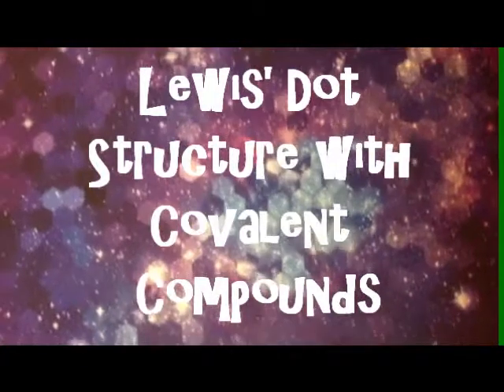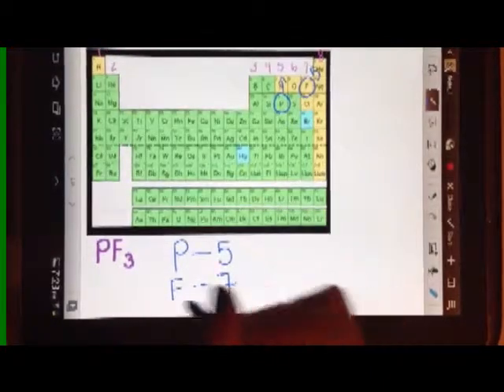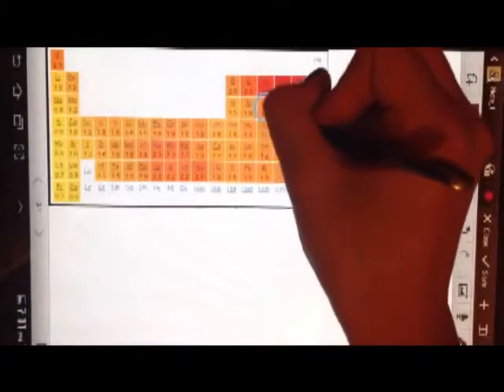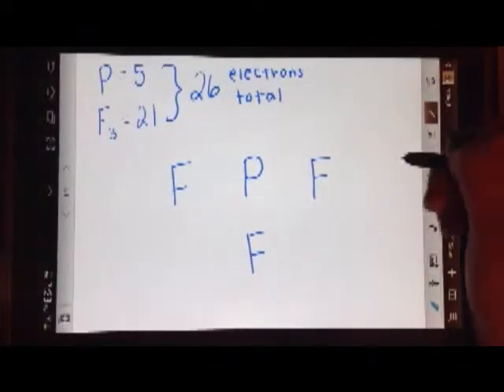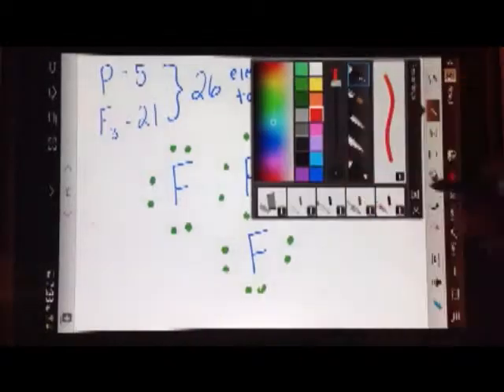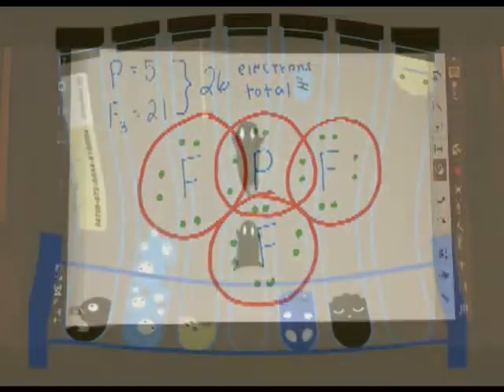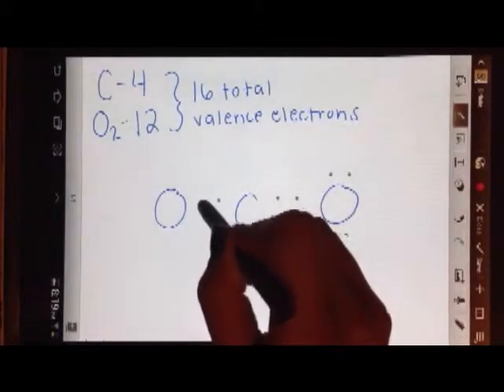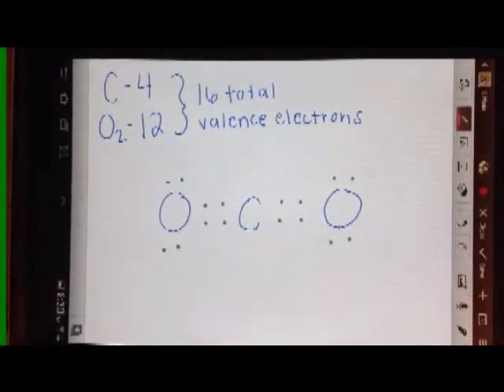Krystal Serna, Denise Briseno, Viviana Gonzalez